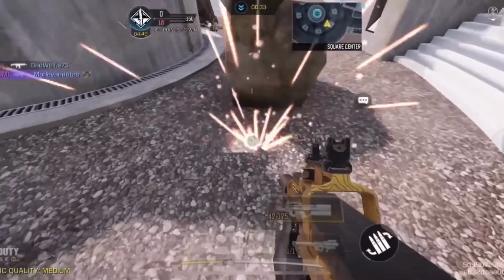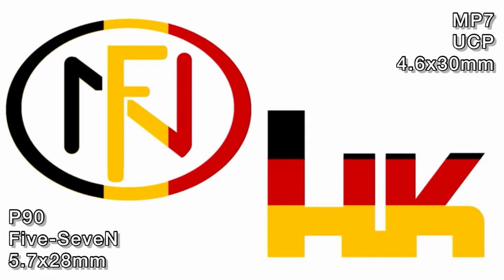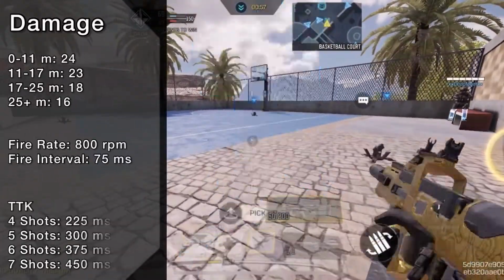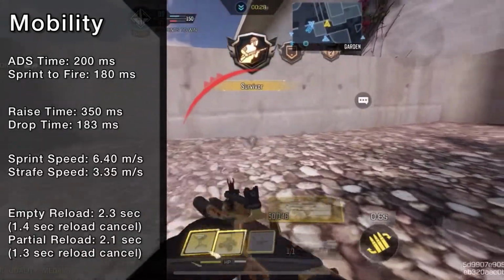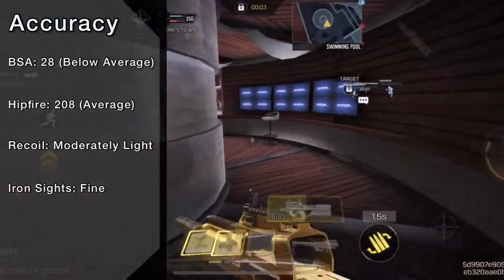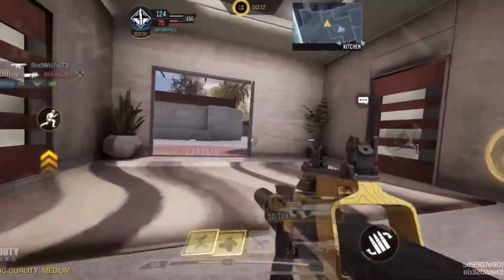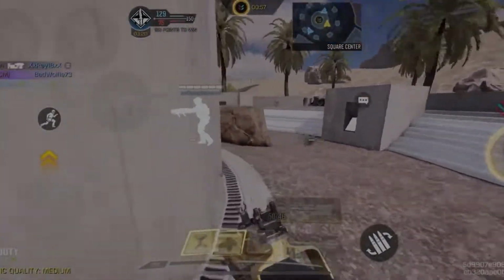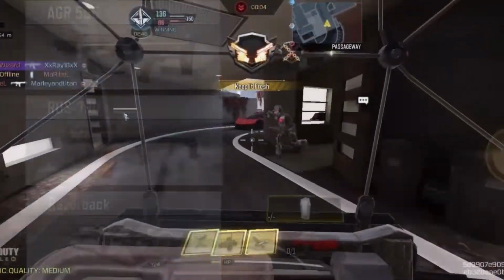CBR4 (The Longest Meta) | A Casual’s Quick Guide to CODM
Welcome back everyone to the first of three guides for the three P90s of this game. If I miss anything about this sci-fi-looking PDW or its 5.7mm cartridge, I'll squeeze it in for the PDW-57 and Cordite next.

I forgot to do a segment on what would happen if the CBR4 had akimbo like the P90 in MW2 but I don't think any of us want any more akimbo weapons except for pistols.

Gunsmith loadout used
*Tactical Suppressor
*MIP Light Extended Barrel
*YKM Light Stock
*OWC Laser - Tactical
*Granulated Grip Tape

Timestamps
0:00 Intro
0:10 Background Info and P90
1:10 5.7mm FN vs 4.6mm HK
2:58 Damage
3:27 Mobility
3:45 Accuracy
4:06 Relevance in the Meta
4:43 Wall-bang rant
5:44 Outro

Music Used
Rising Threat - Infinite Warfare
Season 10 2021 Theme - CODM
Anthropic Universe - Infinite Warfare